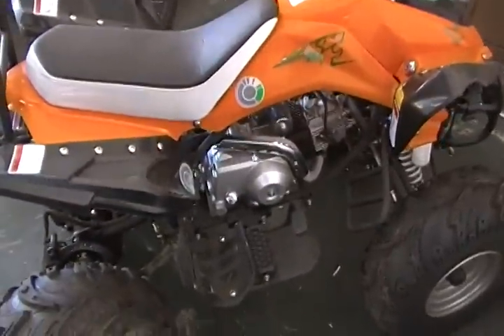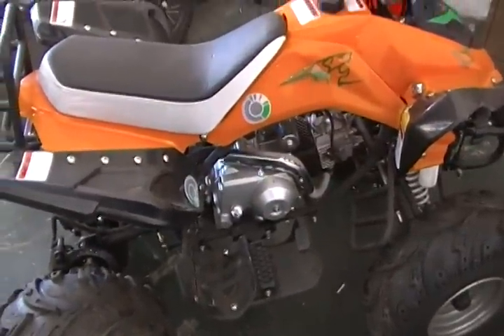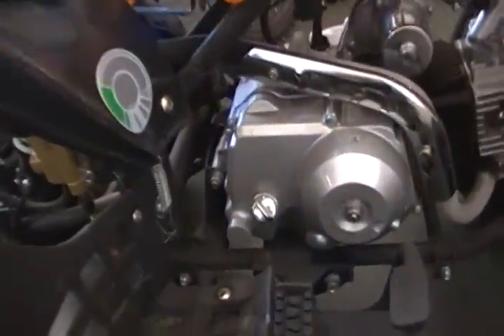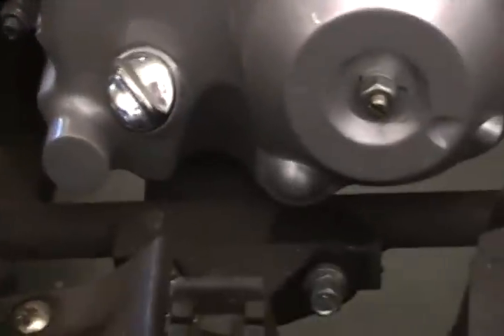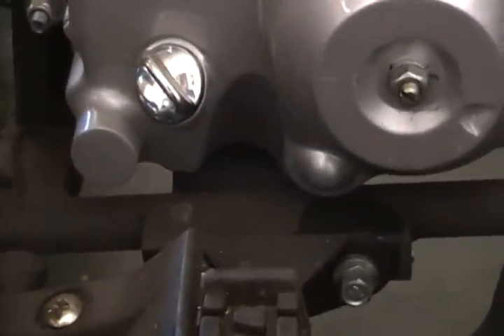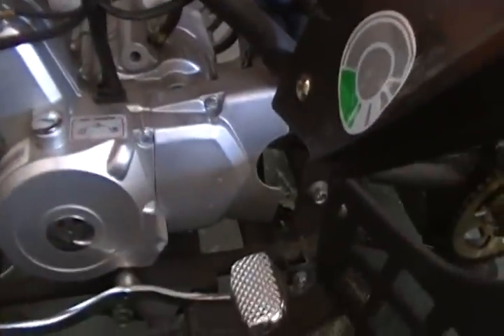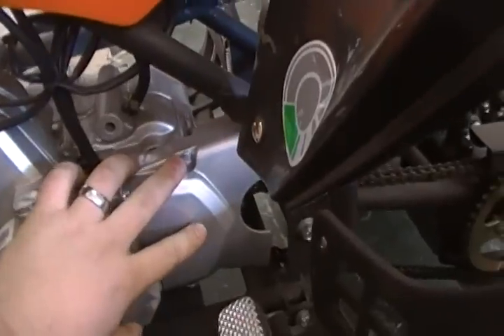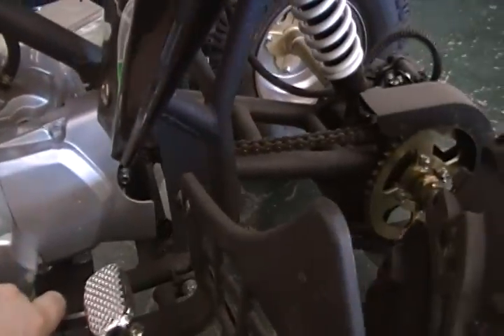how to remove a 110cc motor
removing a 110cc motor from a chines ATV